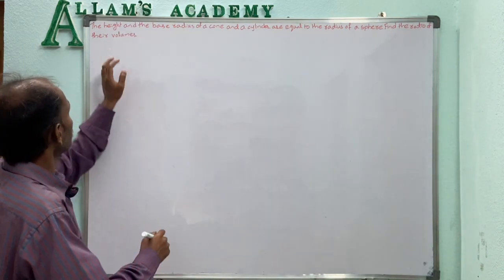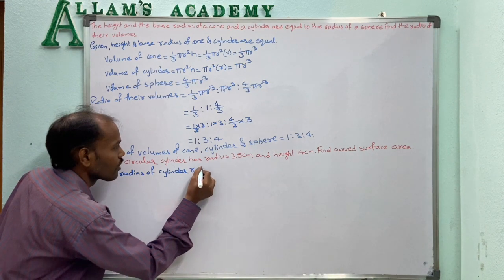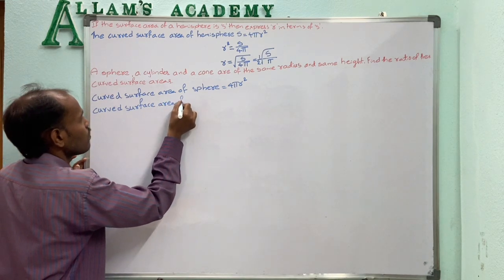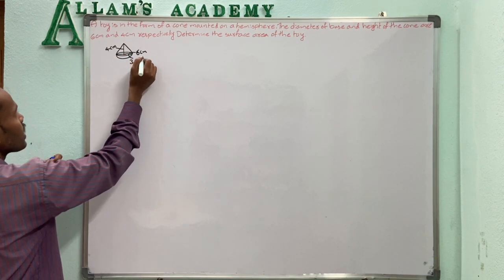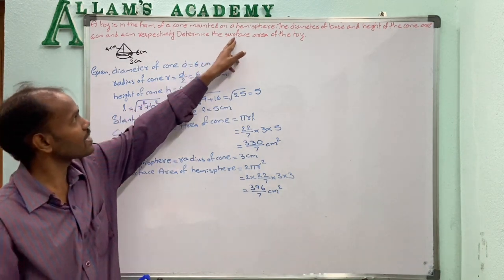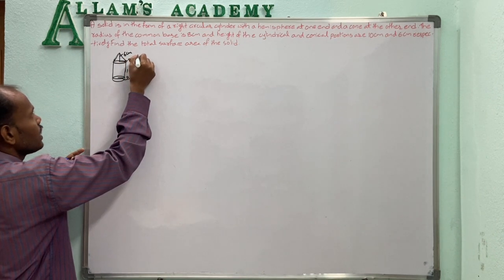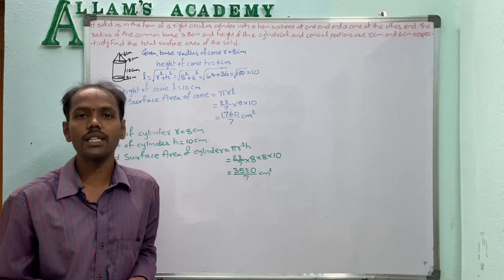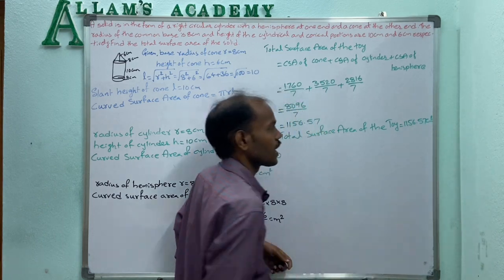Mensuration,Chapter-10, 10Th Mathematics, Part-3